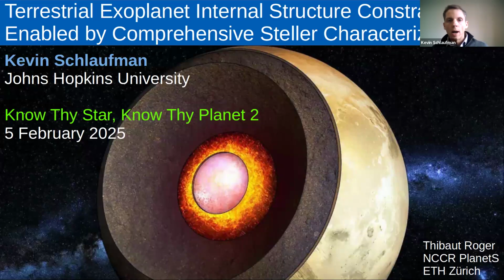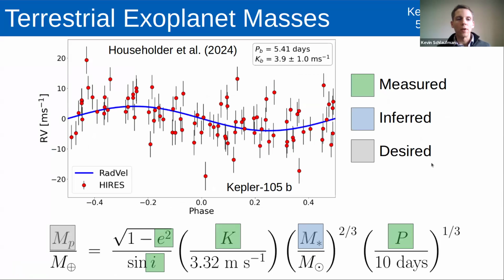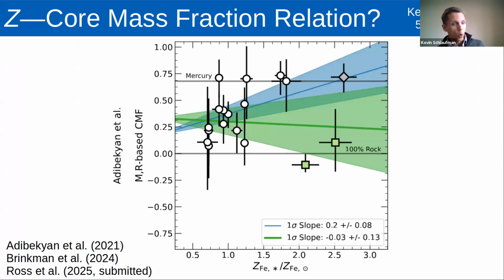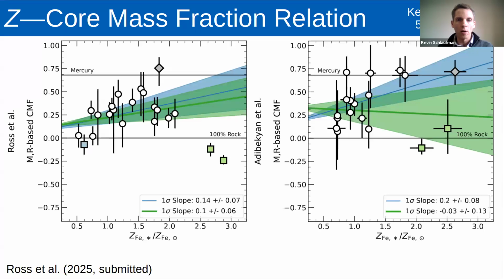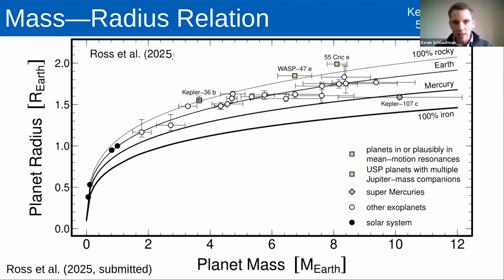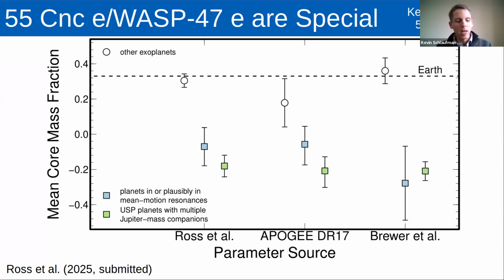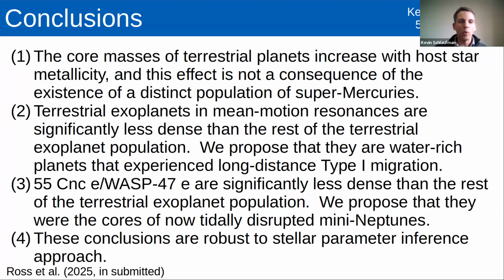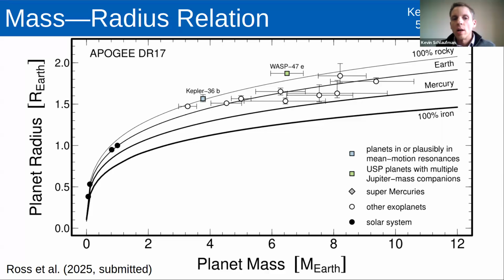Wednesday Morning1 Schlaufman